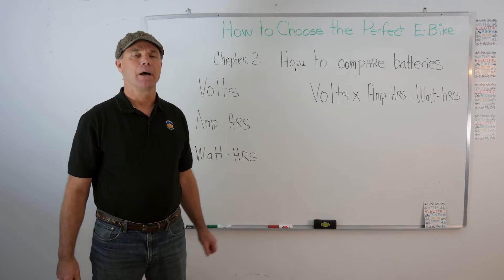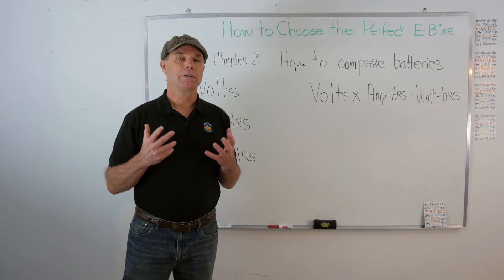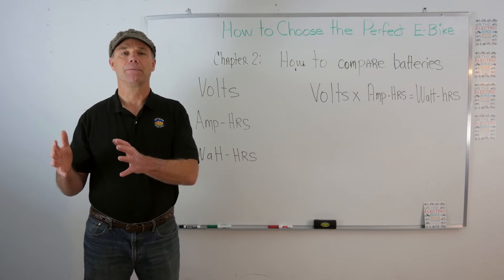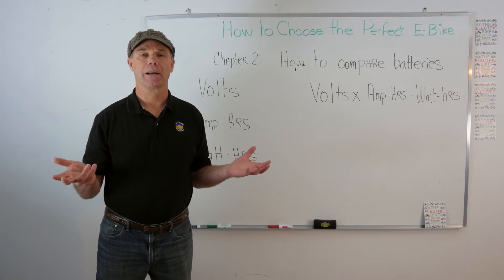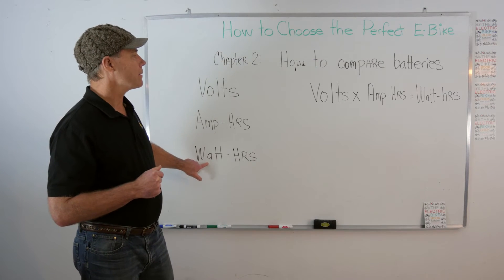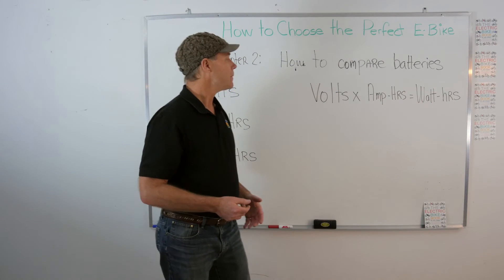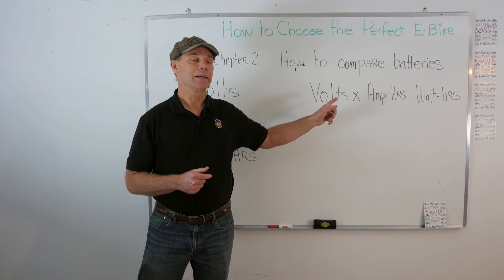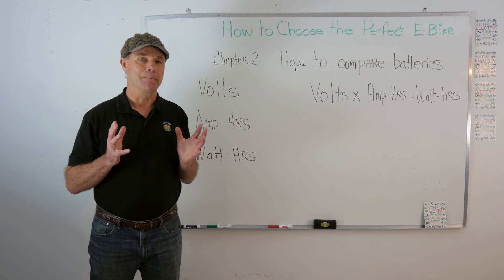How to Choose the Perfect E-Bike - Chapter 2: How to Compare Batteries